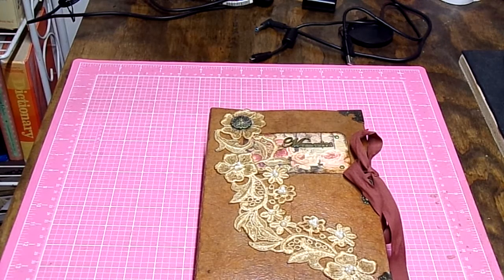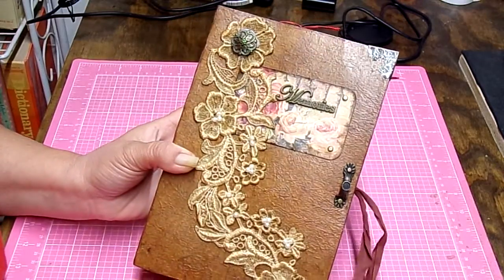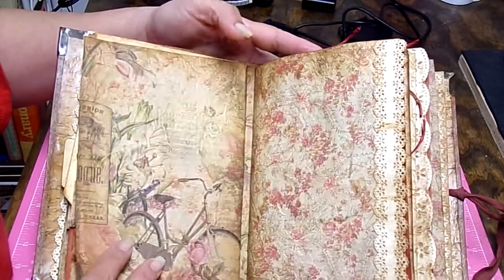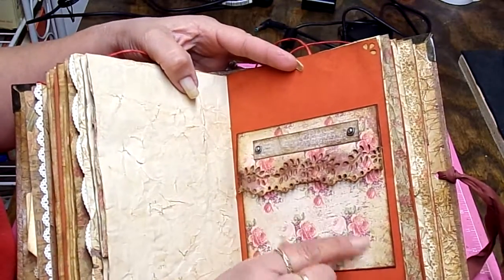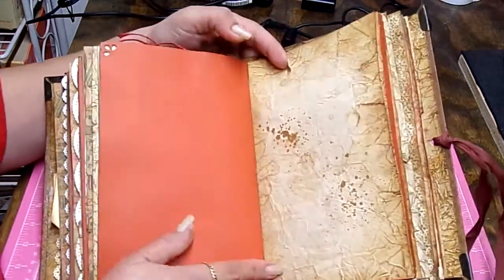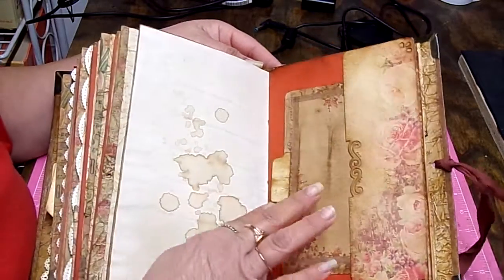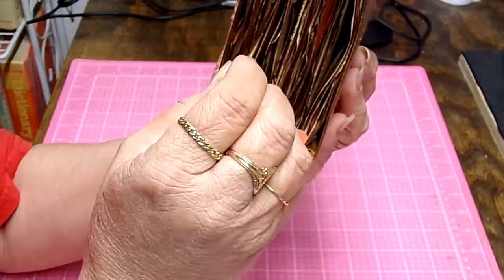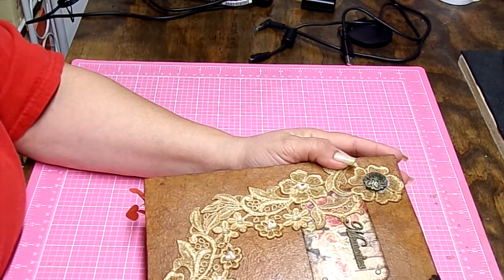Memories Junk Journal (SOLD 6/20/2020)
This little journal is simple but charming. I enjoyed making it. I hope you like it.
You must be 18 years old to watch this video.